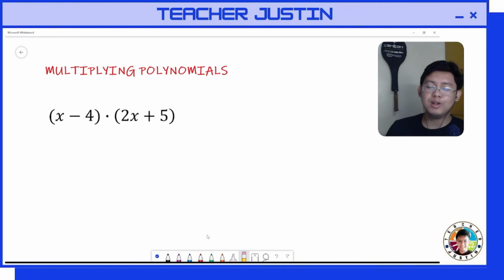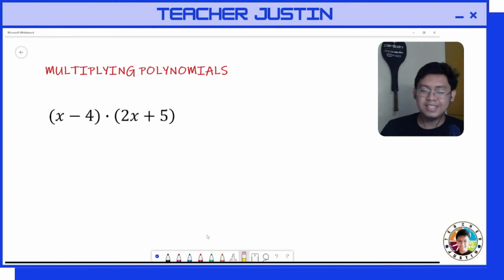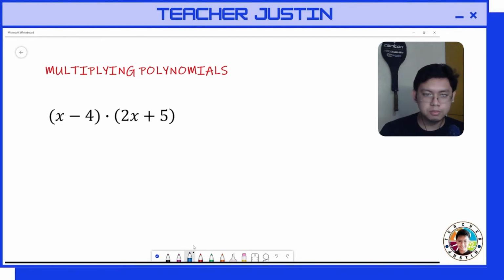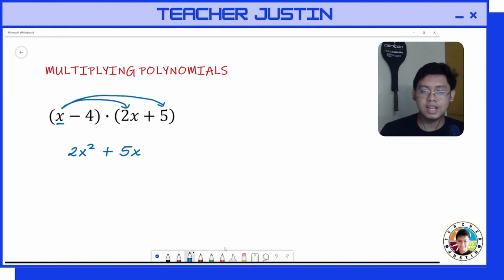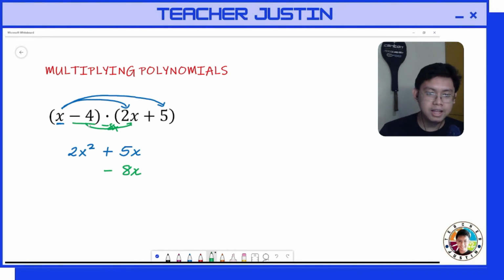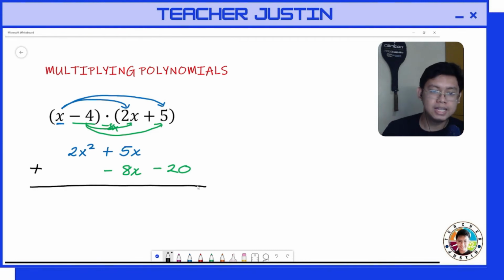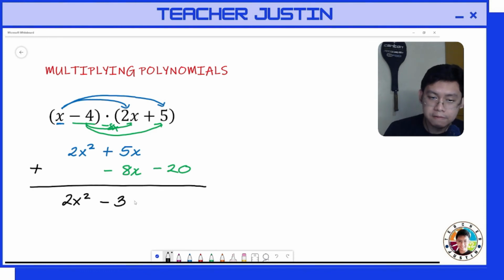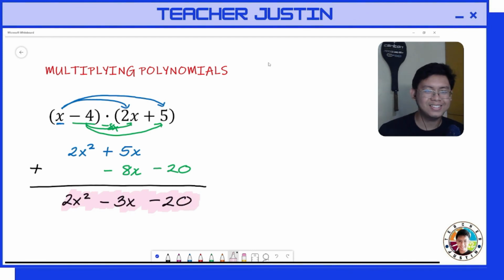Multiplying Polynomials [Example 2]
Multiplying Polynomials
In this math video tutorial, I will teach you how to multiply polynomials.